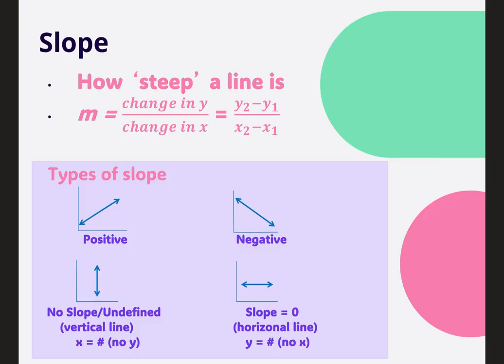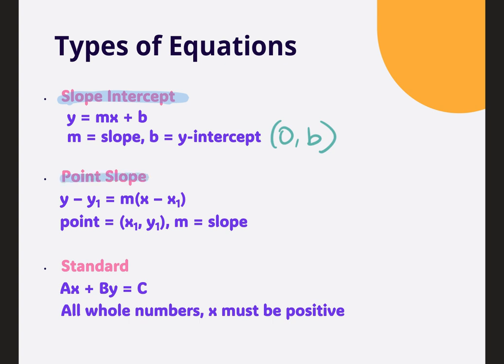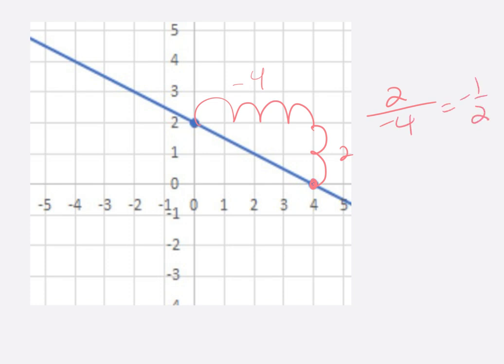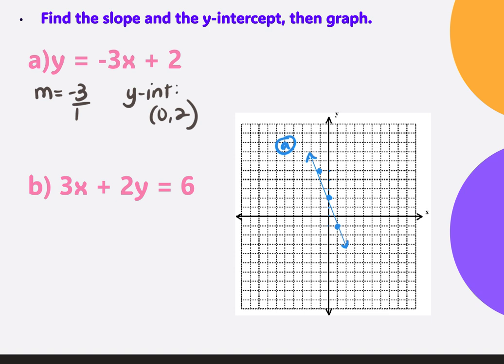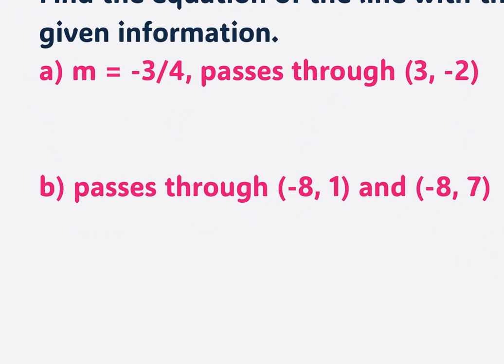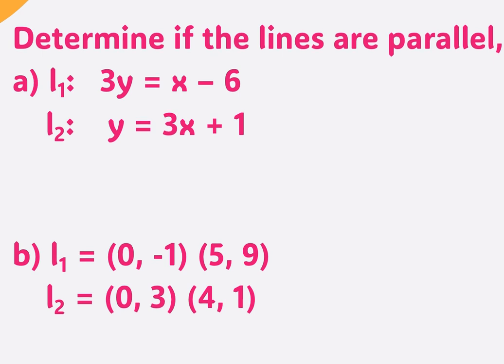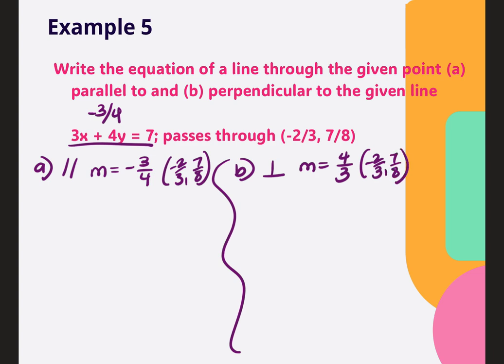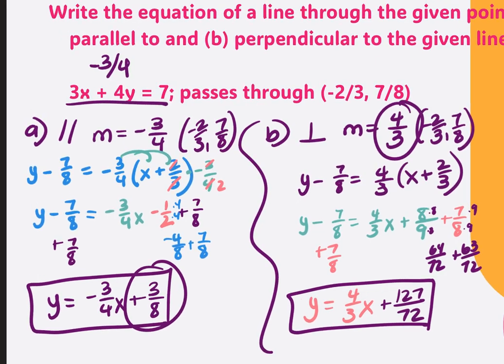8.22_PHA 1.1 Graphs of Lines